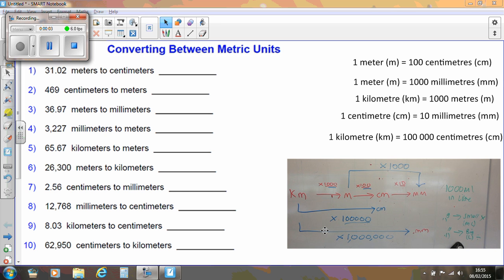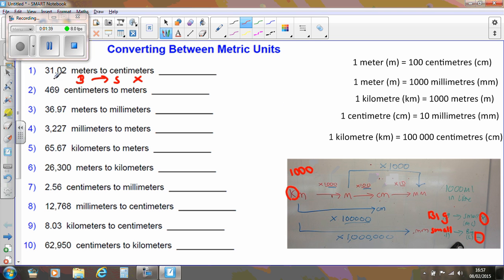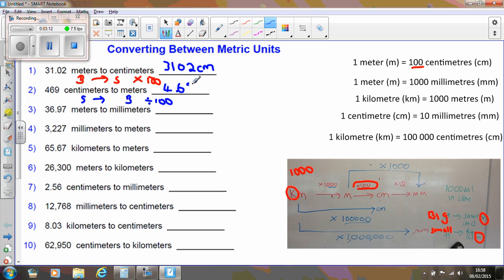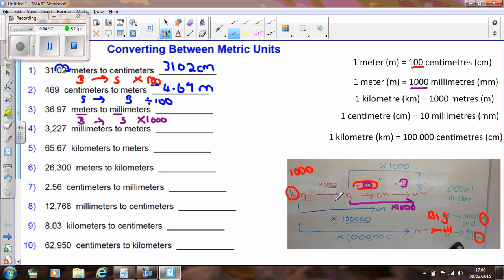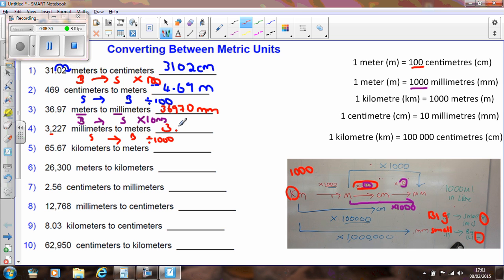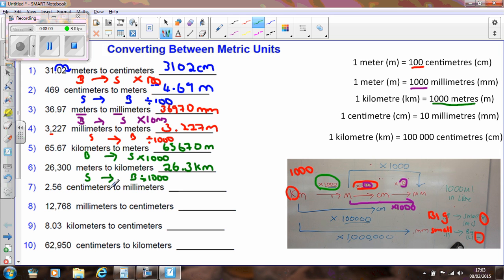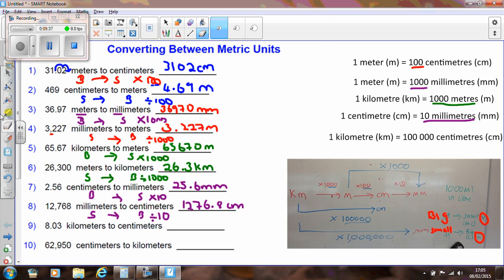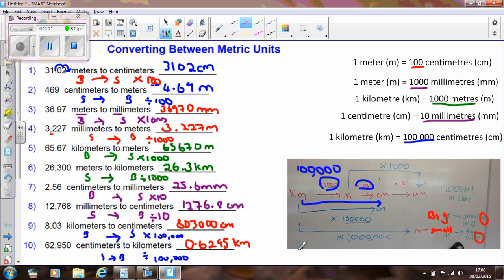AQA FSMQ Money Management Conversions Length mm,cm,m,km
How to calculate conversions of length.